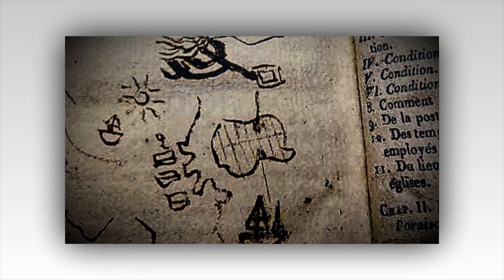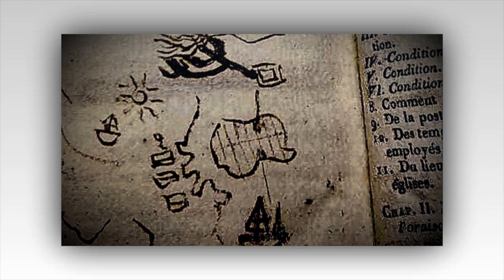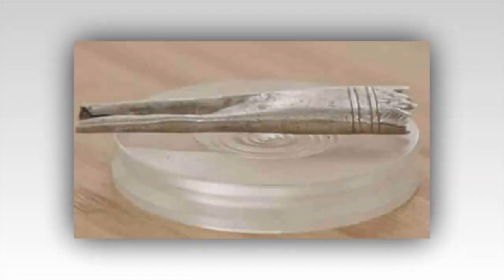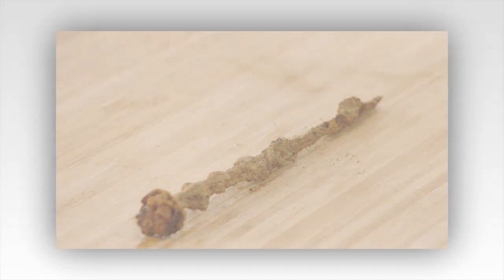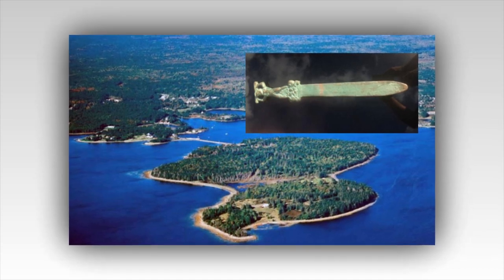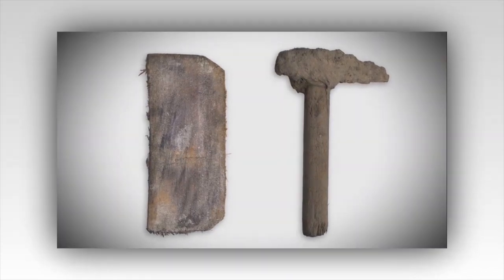Intriguing Discoveries : Silver and gold unearthed by The Curse of Oak Island team.